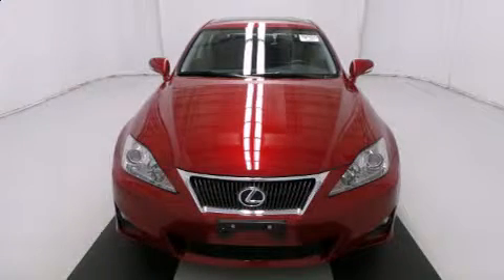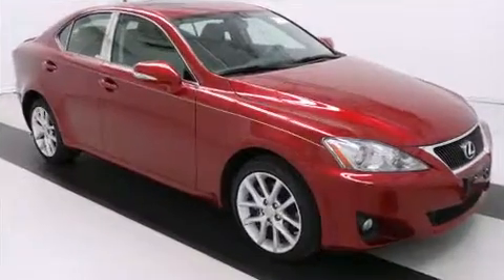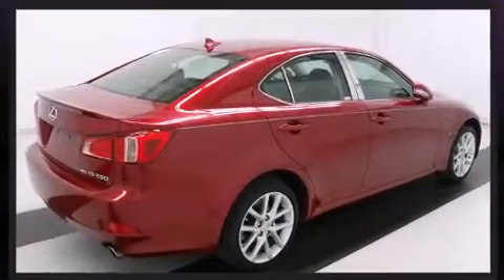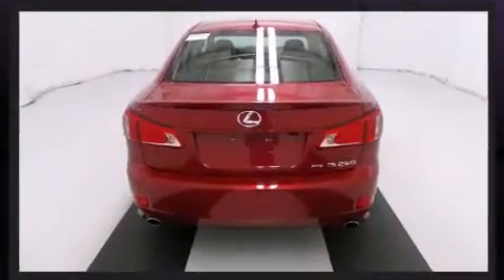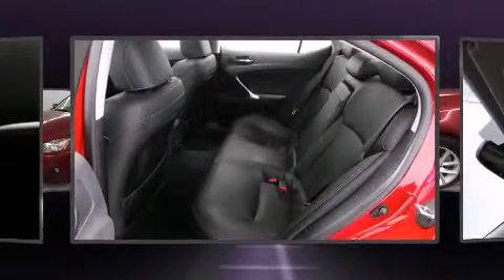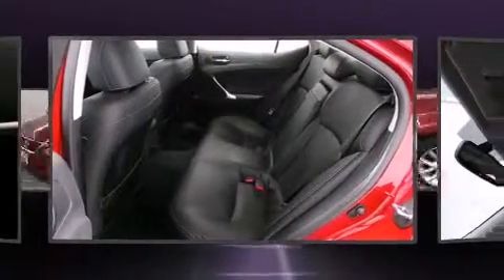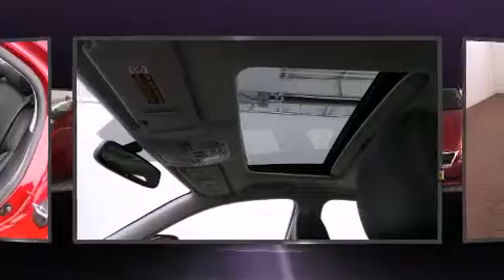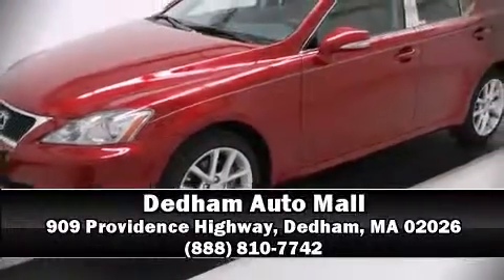2012 Lexus IS 250 AWD (A6) in Dedham, MA 02026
Take command of the road in the 2012 Lexus IS 250. With just over 20,000 miles on the odometer, this 4 door sedan prioritizes comfort, safety and convenience. It features all-wheel drive versatility, an automatic transmission, and a refined 6 cylinder engine. Lexus prioritized fit and finish as evidenced by: leather upholstery, delay-off headlights, front and rear reading lights, a tachometer, power front seats, remote keyless entry, and air conditioning. For drivers who enjoy the natural environment, a power moon roof allows an infusion of fresh air. In the event of a rollover collision, side curtain airbags provide additional protection for outboard seated passengers. A Carfax history report provides you peace of mind by detailing information related to past owners and service records. You will have a pleasant shopping experience that is fun, informative, and never high pressured. Stop by our dealership or give us a call for more information.